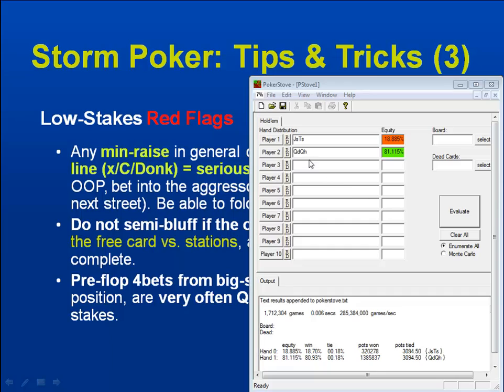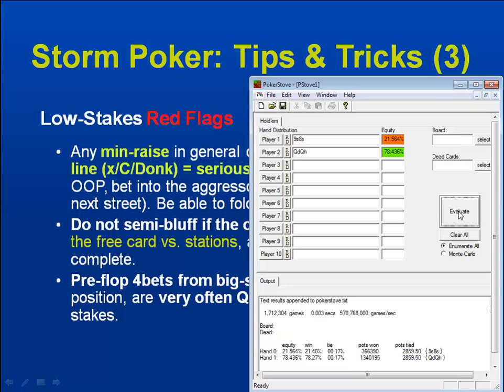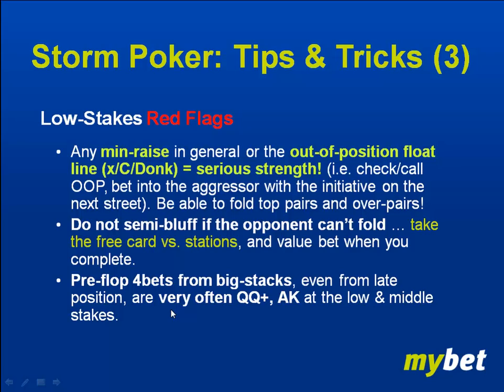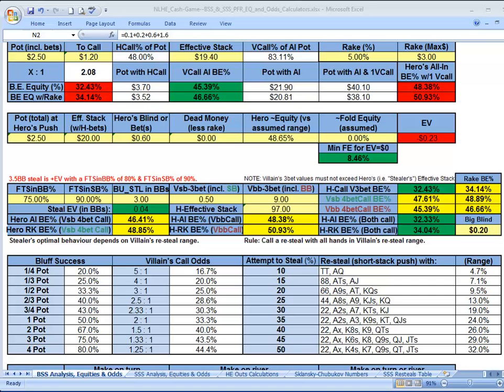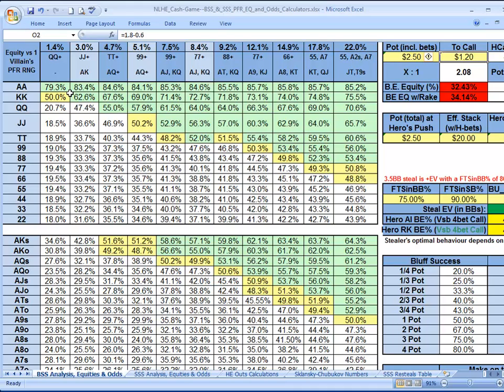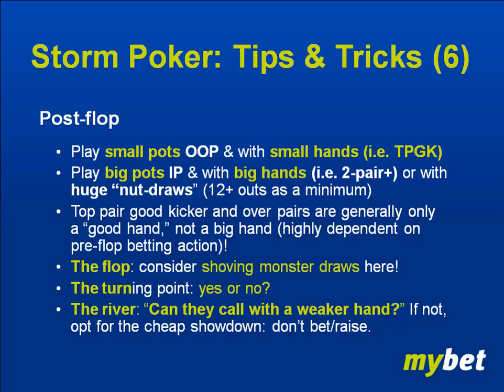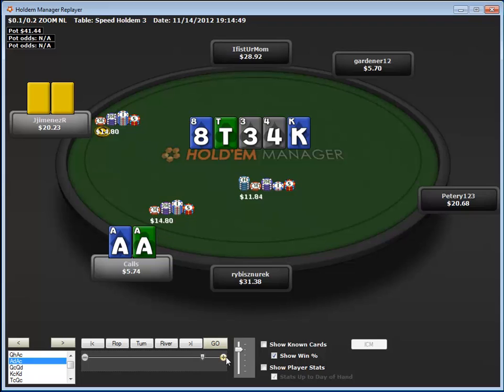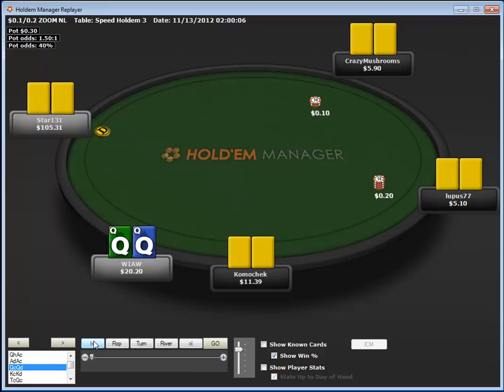6 Max Poker Coaching, No-Limit Short Handed Texas Holdem Strategies: 6MAX 04